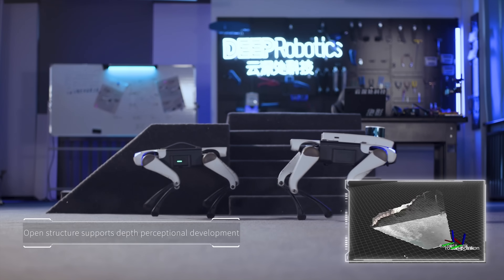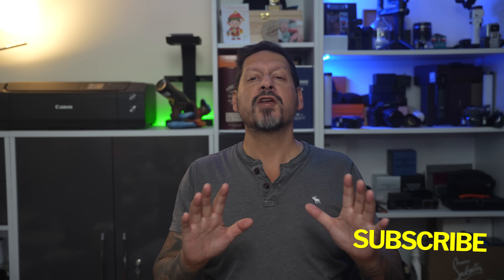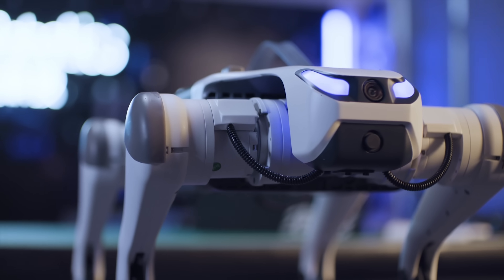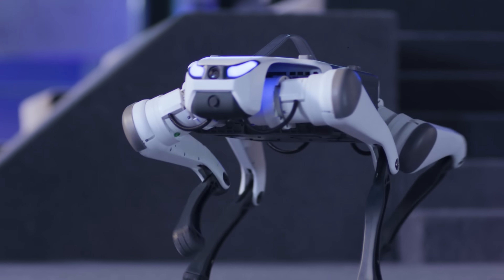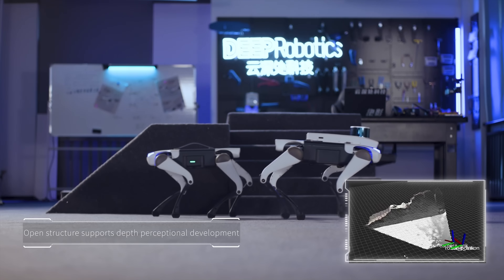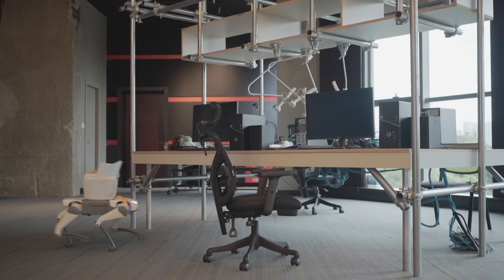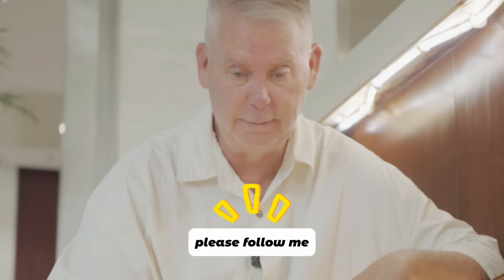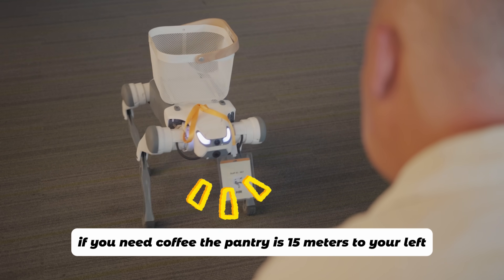When Your HR Is a Robot Dog?! | DeepRobotics Lite 3 Review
Ever imagined a robotic dog running your HR department?
Well… that future might already be here. Meet the DeepRobotics Lite 3 — a four-legged AI robot designed for research, security, and even human interaction. It can recognise voices, follow commands, avoid obstacles, and handle tasks around the office — all while looking straight out of a sci-fi film.

Cameras
Sony A7S III
Sony A74

Lenses
Lighting:
Aputure RGB

Sound:
Fifine K658
Fifine K688
Hollyland Wireless Mics
7RYMS IRay DW30 Wireless Mics
SYNCO G2
SYNCO G3

Livall Evo

Editing:
Adobe Lightroom
Adobe Photoshop